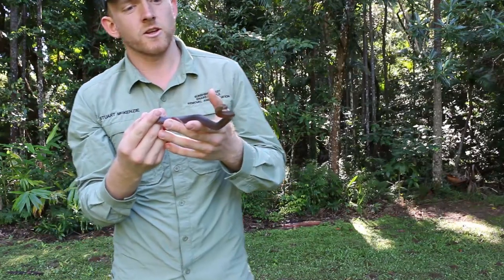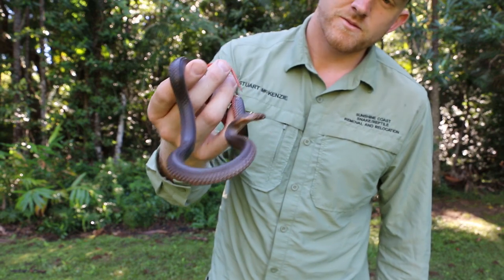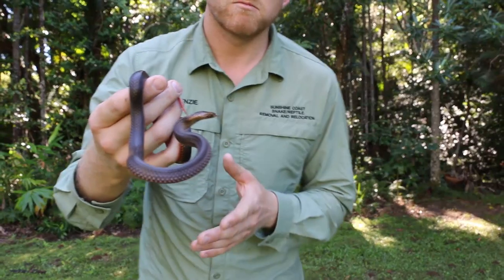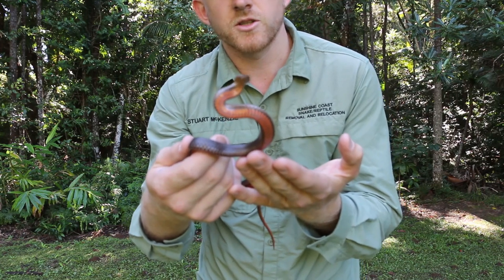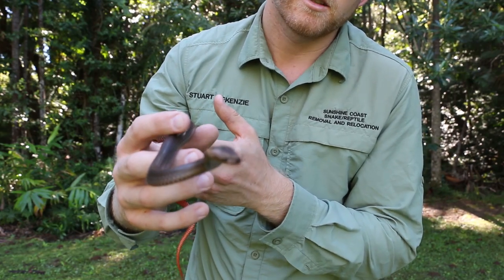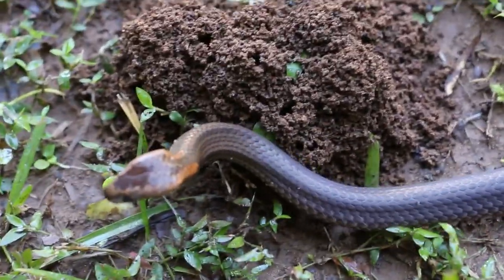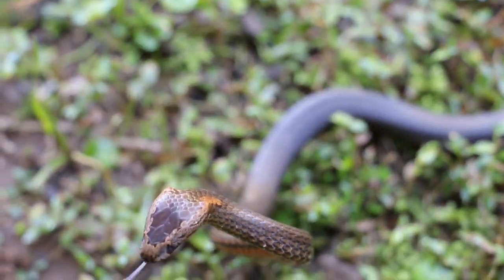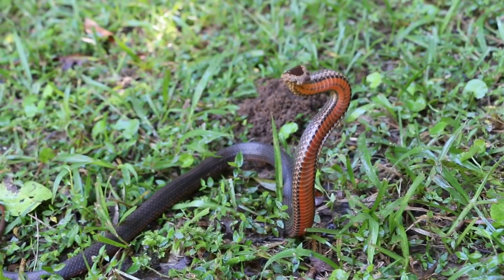The Snake Catcher Encounters - Golden Crowned Snake!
Watch and learn a little bit about the Golden Crowned Snake. Watch as The Snake Catcher takes you up close and personal with this awesome little snake which is not commonly encountered by snake catchers! Enjoy!